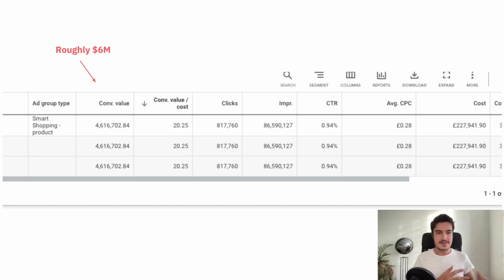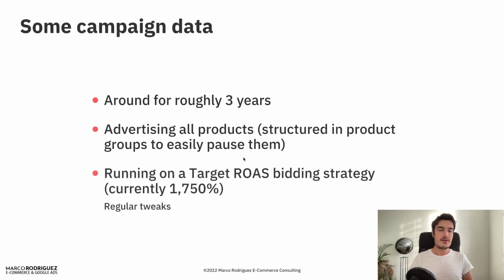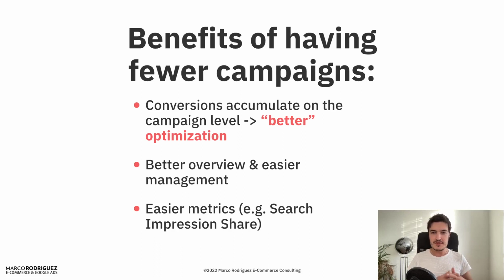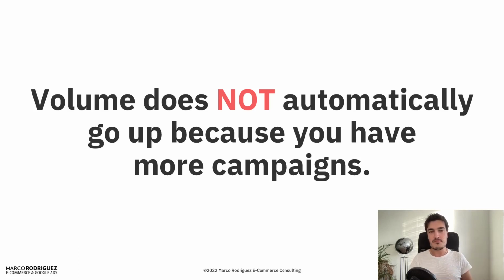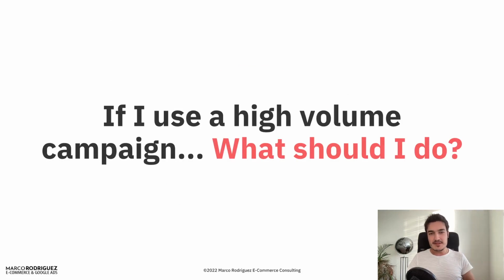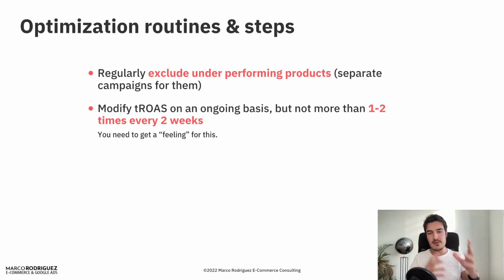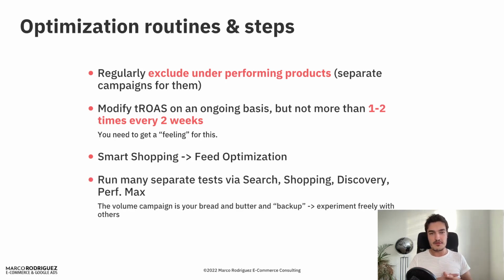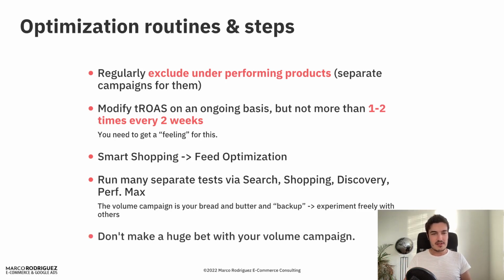The Anatomy Of a $6,000,000 Google Ads Smart Shopping Campaign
Thanks for revisiting my channel. In today's video, I will share a client campaign that generated 6 hundred dollars so far in lifetime revenue. Let's explore this entire video first.

What's the data behind a Google Ads Smart Shopping campaign that made $6,000,000 in revenue? Should you focus on high-volume campaigns? Find out in today's video.